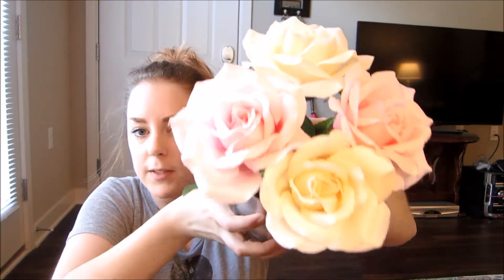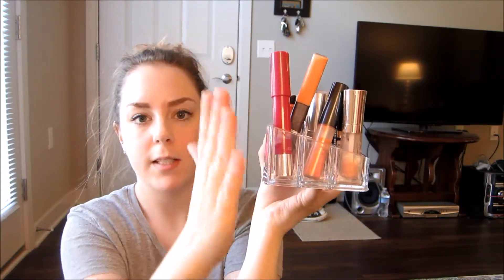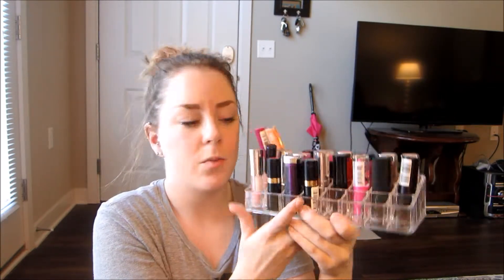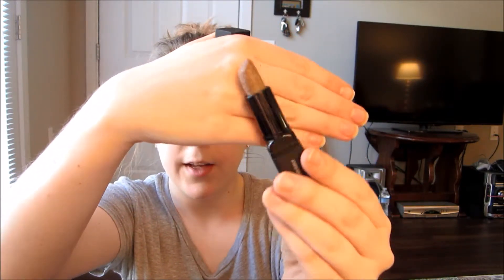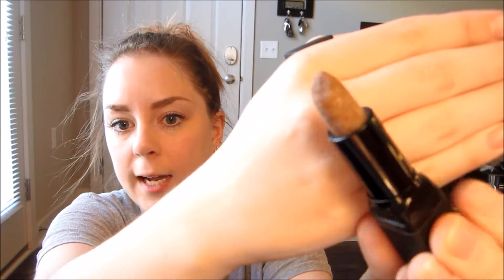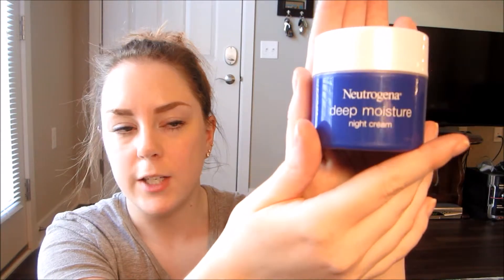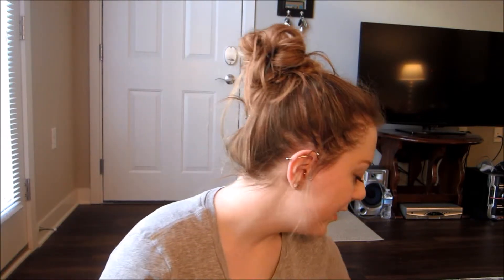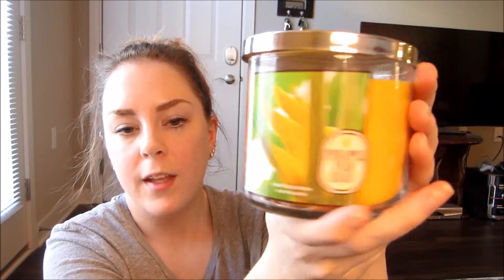Huge Spring Haul Part 1! Accessories + Home Decor!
Hey guys! I hope you enjoy these haul videos.  Finals are next week, so there will be a new beauty video up next week!
AMAZON PRODUCTS:
LIPSTICK TRAY
REUSABLE STRAWS
YOGA DVD
WHAT I'M WEARING:
Top: H&M

No, this video isn't sponsored, but it sure would be nice haha.